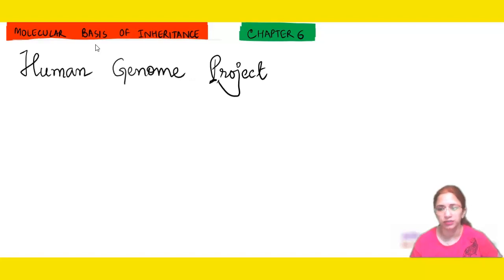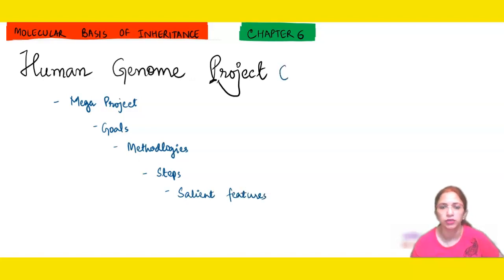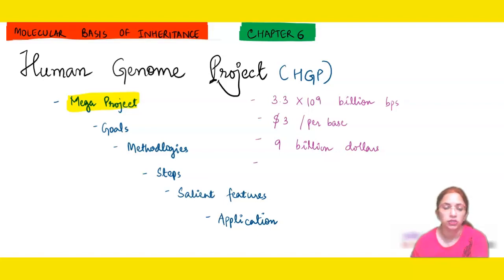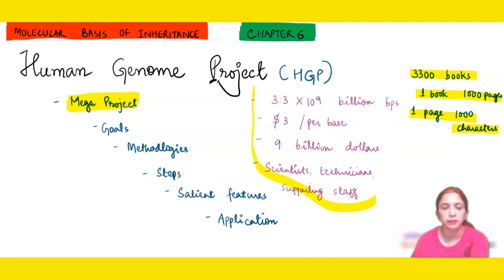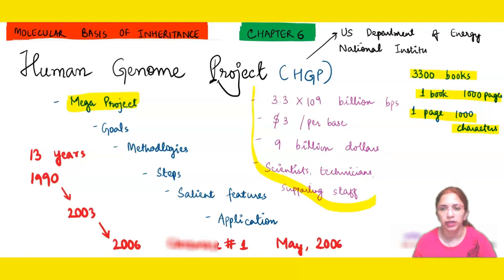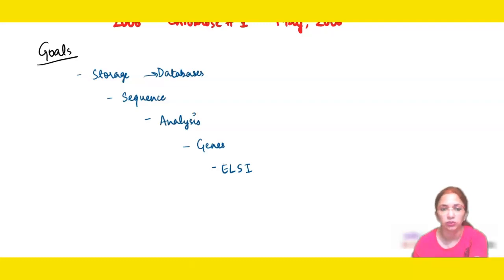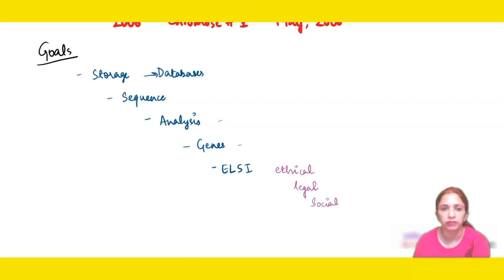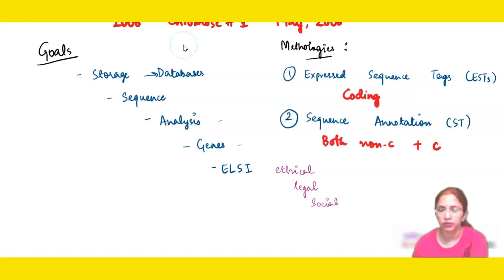Human Genome Project Class 12 I Molecular Basis of Inheritance I Chapter 6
In this video, I have explained Human Genome Project, there is one more video too on it. It is a topic of sixth chapter of grade 12 Biology. The name of the chapter is MOLECULAR BASIS OF INHERITANCE.

LINKS:
Chapter 1: Reproduction in Organisms